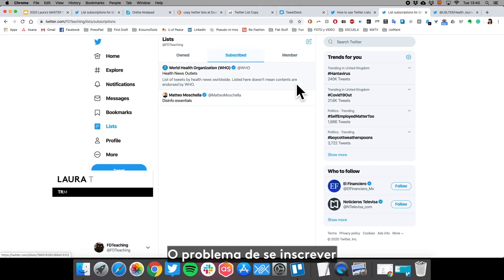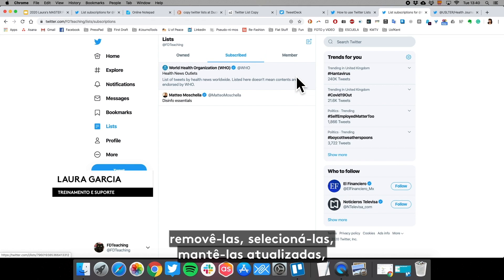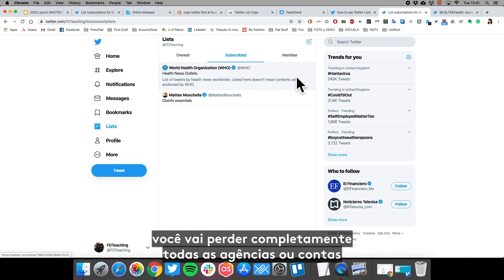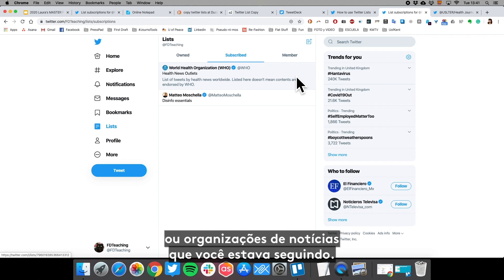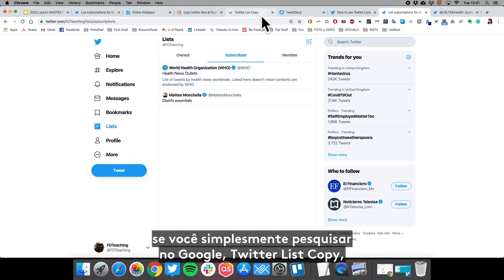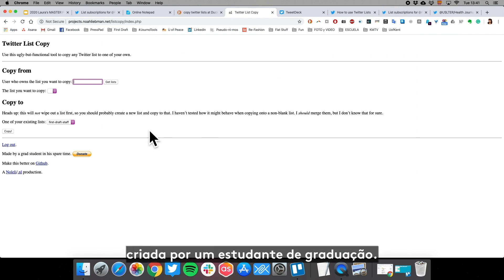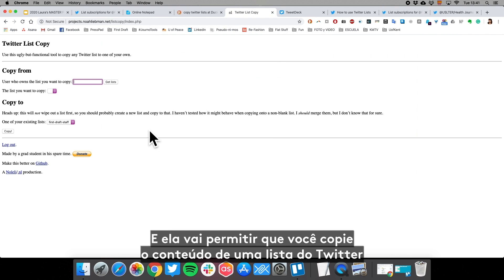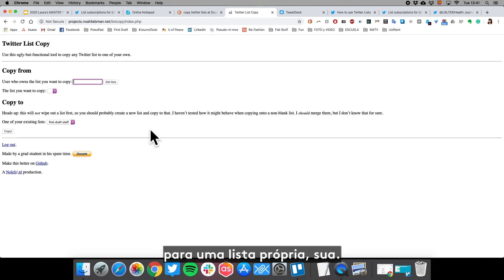Como copiar listas do Twitter | Cobrindo o Coronavirus